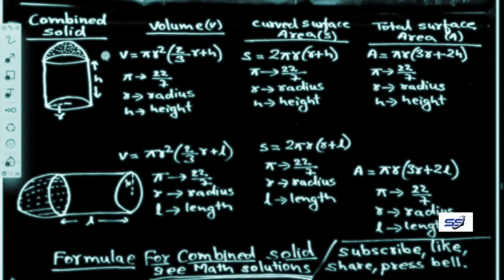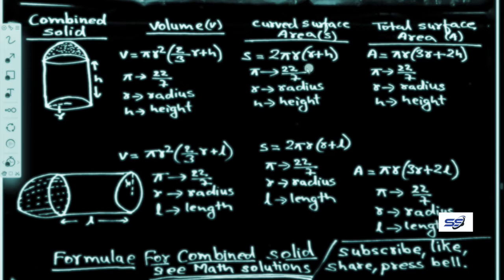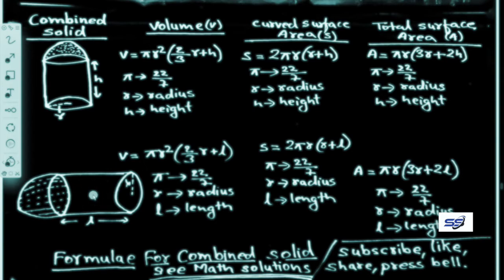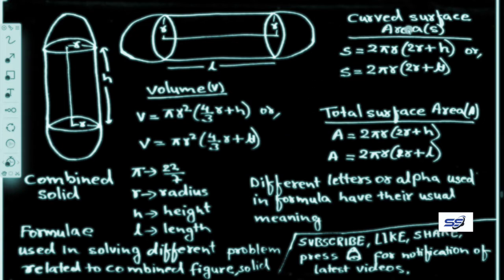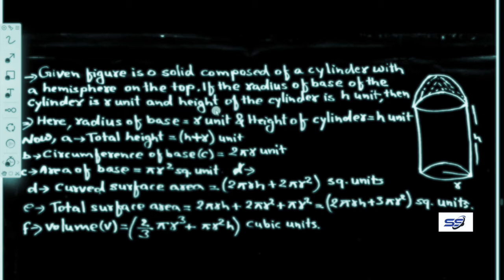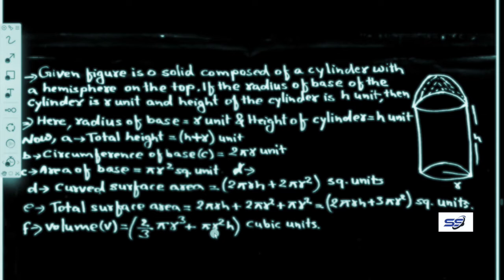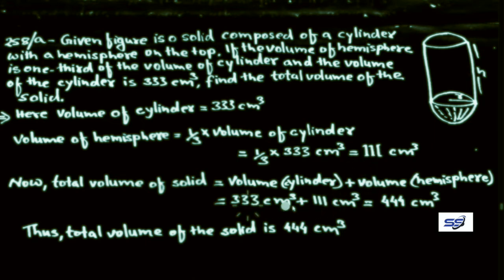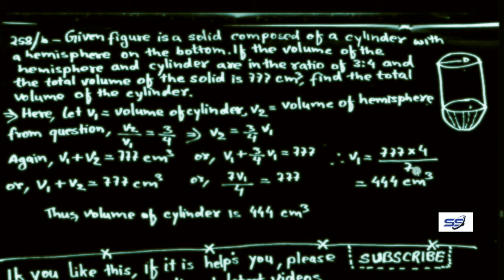hemisphere/cylinder combined solid, area volume mathematics in english See solutions, See solutions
See solutions, See solutions,
1. identify and solve problems and make decisions using critical and creative thinking;
2. work effectively with others as members of a team, group, organization and community;
3. organize and manage themselves and their activities responsibly and effectively;
4. collect, analyze, organize and critically evaluate information;
5. communicate effectively using visual, symbolic and/or language skills in various modes;
6. use science and technology effectively and critically, showing responsibility towards the environment
and the health of others;
7. demonstrate an understanding of the world as a set of related systems by recognizing that problem-
solving contexts do not exist in isolation;
8. redirect on and explore a variety of strategies to learn more effectively;
9. participate as responsible citizens in the life of local, national, and global communities; 10. be culturally and aesthetically sensitive across a range of social contexts;
11. Explore education and career opportunities; and
12. Develop entrepreneurial opportunities. his is a book about how to prove theorems.
Until this point in your education, mathematics has probably been presented as a primarily computational discipline. You have learned to solve equations, compute derivatives and integrals, multiply matrices and find determinants; and you have seen how these things can answer practical questions about the real world. In this setting, your primary goal in using mathematics has been to compute answers.
But there is another side of mathematics that is more theoretical than computational. Here the primary goal is to understand mathematical structures, to prove mathematical statements, and even to invent or discover new mathematical theorems and theories. The mathematical techniques and procedures that you have learned and used up until now are founded on this theoretical side of mathematics. For example, in computing the area under a curve, you use the fundamental theorem of calculus. It is because this theorem is true that your answer is correct. However, in learning calculus you were probably far more concerned with how that theorem could be applied than in understanding why it is true. But how do we know it is true? How can we convince ourselves or others of its validity? Questions of this nature belong to the theoretical realm of mathematics. This book is an introduction to that realm.
This book will initiate you into an esoteric world. You will learn and apply the methods of thought that mathematicians use to verify theorems, explore mathematical truth and create new mathematical theories. This will prepare you for advanced mathematics courses, for you will be better able to understand proofs, write your own proofs and think critically and inquisitively about mathematics.This chapter introduces set theory, mathematical induction, and formalizes the notion of mathematical functions. The material is mostly elementary. For those of you new to abstract mathematics elementary does not mean simple (though much of the material is fairly simple). Rather, elementary means that the material requires very little previous education to understand it. Elementary material can be quite            challenging and some of the material in this chapter, if not exactly rocket science, may require that you ad- just you point of view to understand it. The single most powerful technique in mathematics is to adjust your point of view until the problem you are trying to solve becomes simple  This chapter introduces set theory, mathematical induction, and formalizes the notion of mathematical functions. The material is mostly elementary. For those of you new to abstract mathematics elementary does not mean simple (though much of the material is fairly simple). Rather, elementary means that the material requires very little previous education to understand it. Elementary material can be quite challenging and some of the material in this chapter, if not exactly rocket science, may require that you ad- just you point of view to understand it. The single most powerful technique in mathematics is to adjust your point of view until the problem you are trying to solve becomes simple